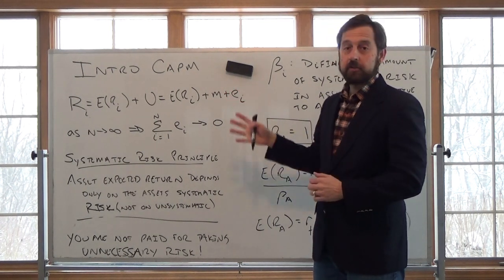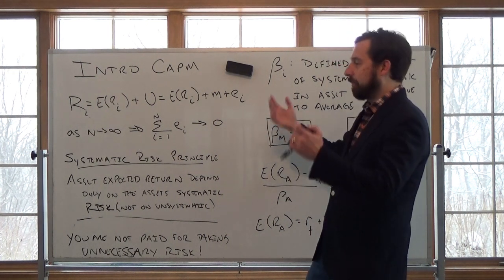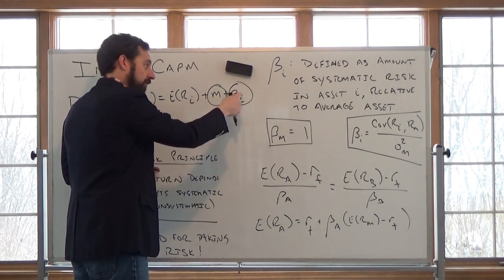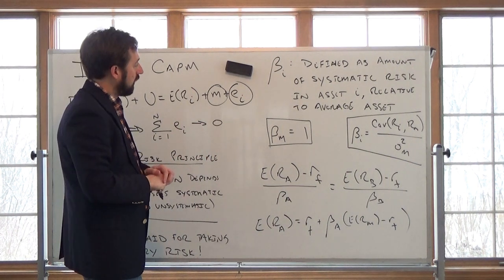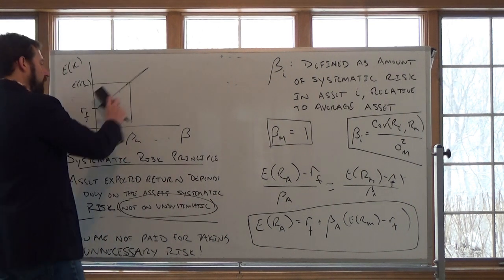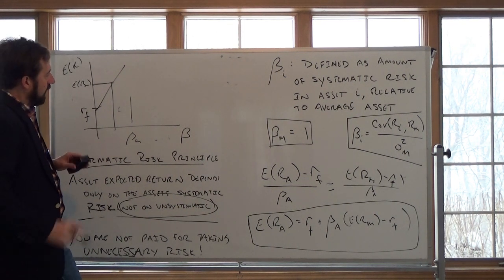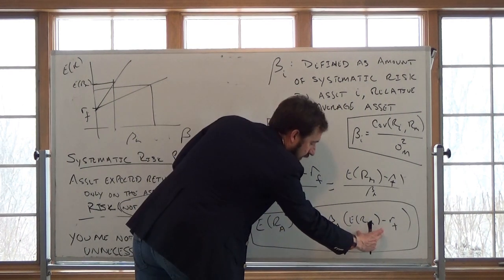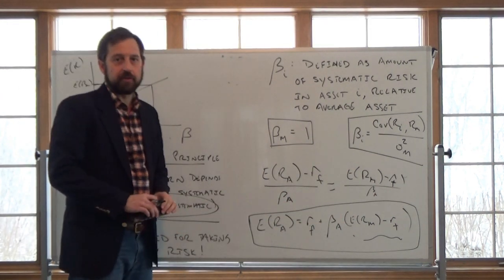Basic CAPM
Basic intro to the CAPM, as well as some important takeaways regarding the effect of diversification on your portfolio returns.